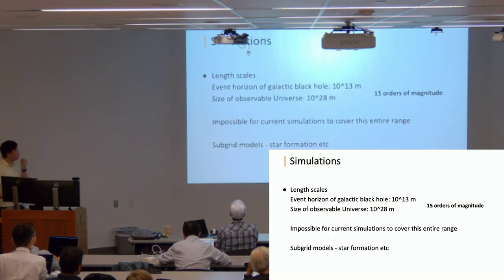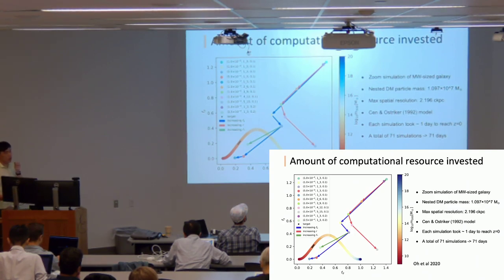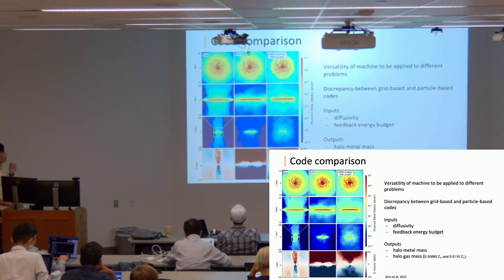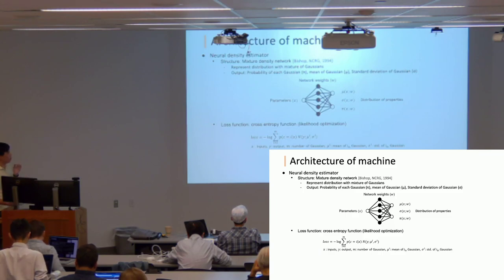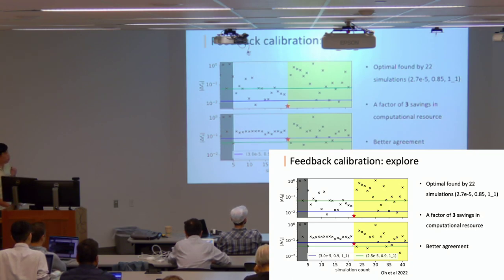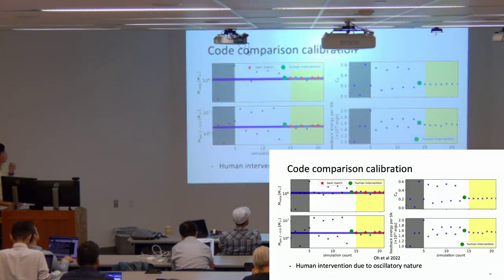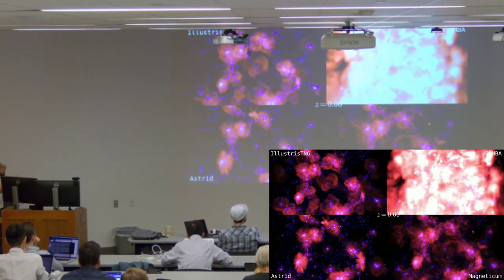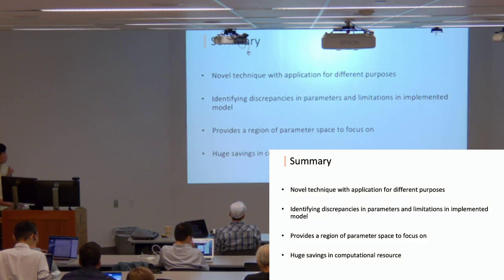2023 UCSC Galaxy Workshop Boon Kiat Oh: Machine Assisted Calibration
Machine Assisted Calibration